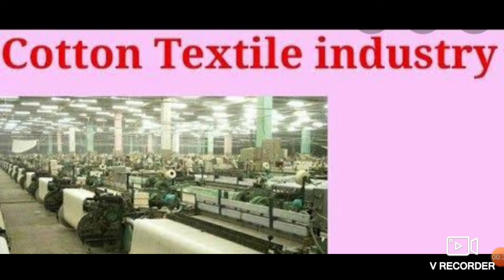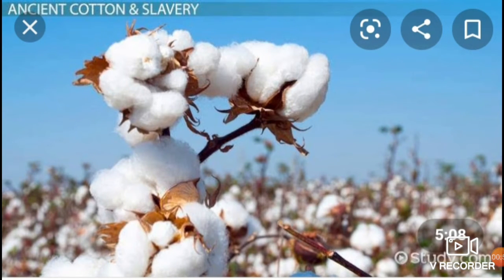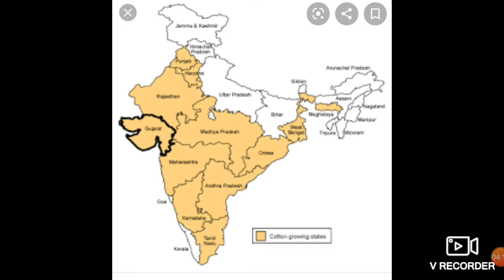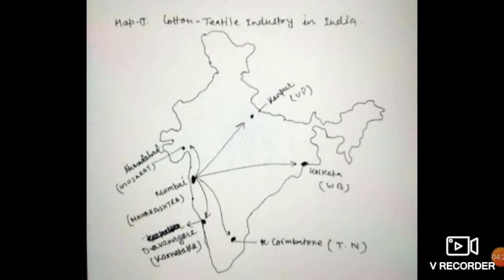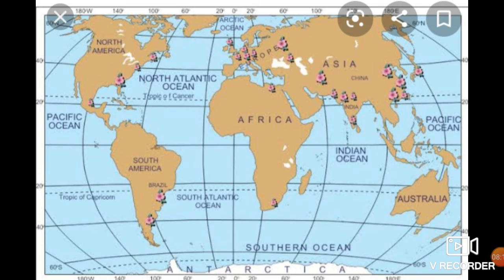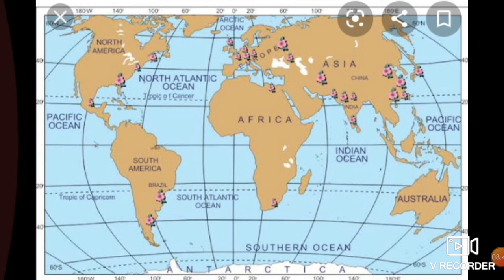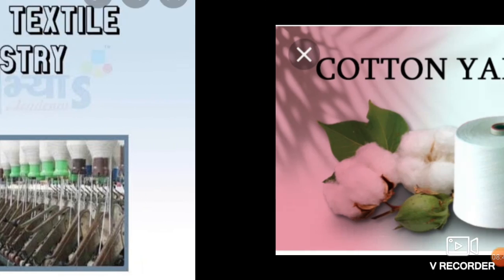8 Industries -Cotton Textiles Industry